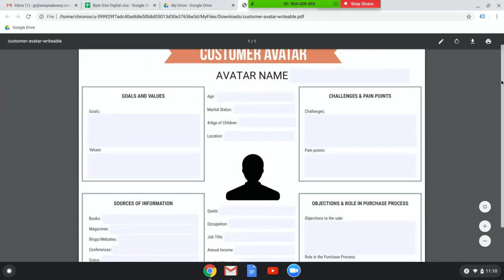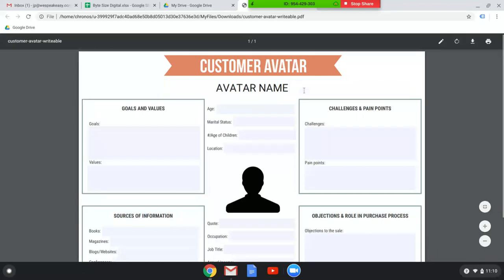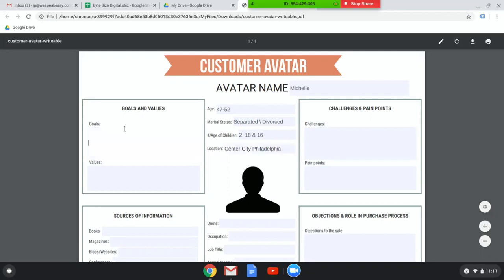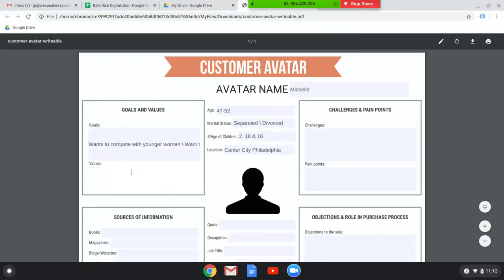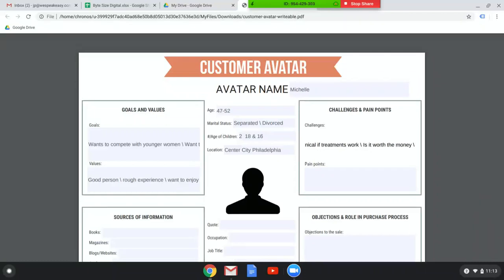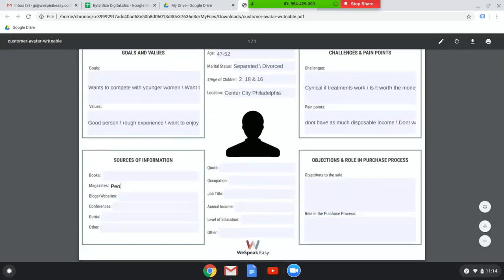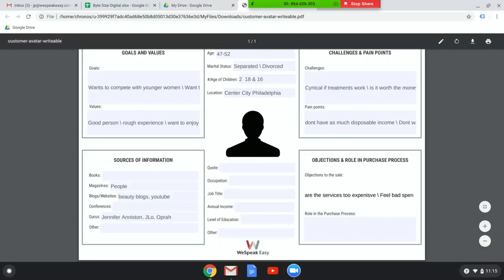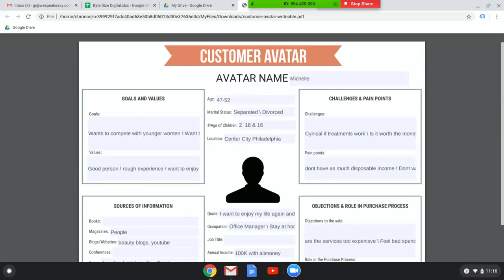Filling Out The Customer Avatar Sheet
This is a simple tutorial for filling out the customer avatar sheet so you can discern your ideal client.